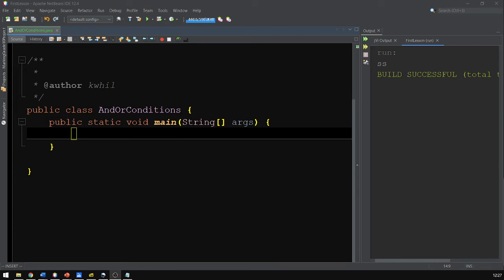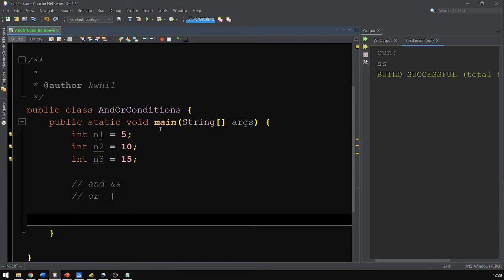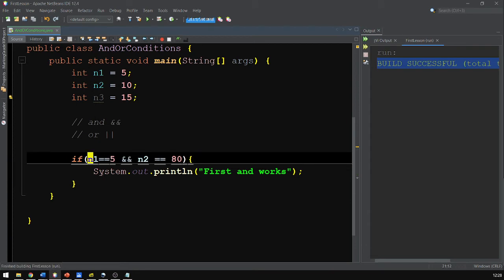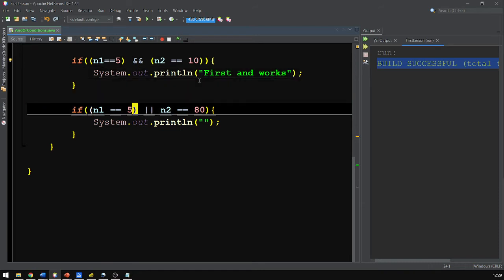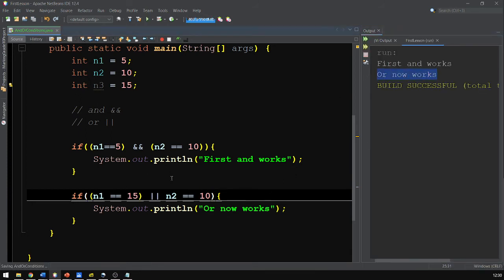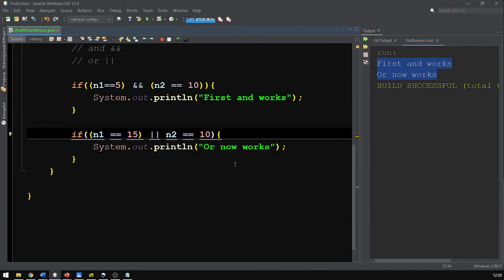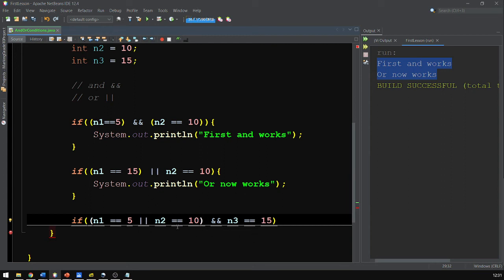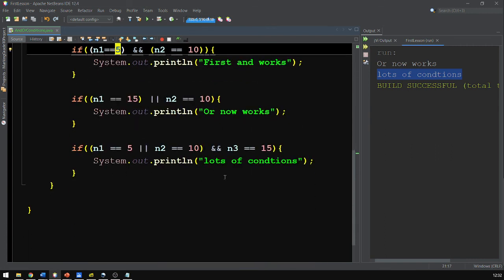Java - Revision Lesson VIII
&& and || operators